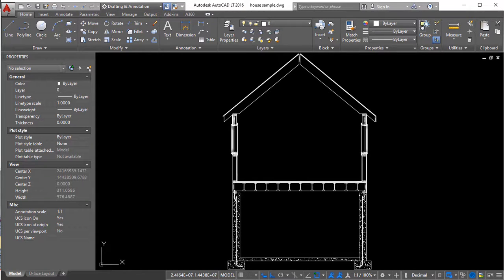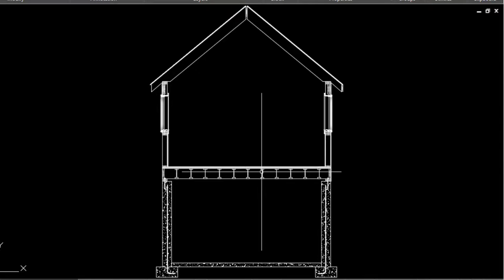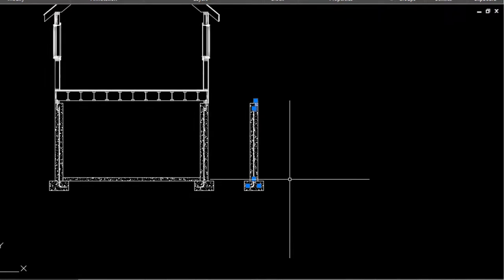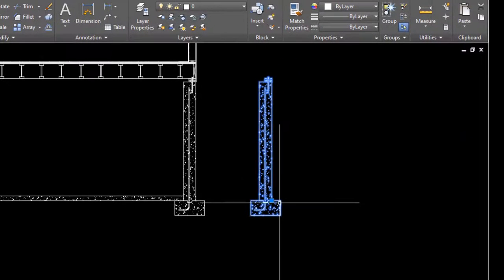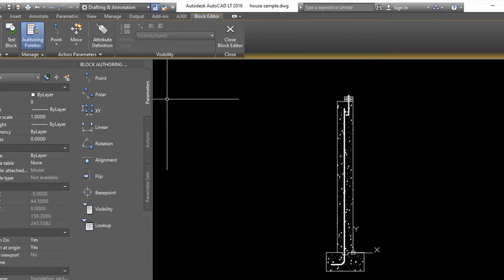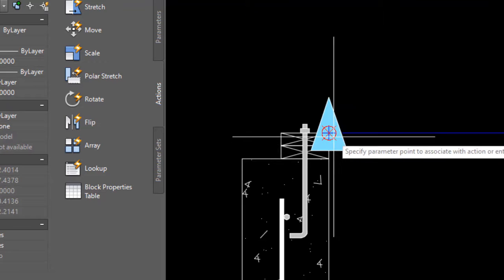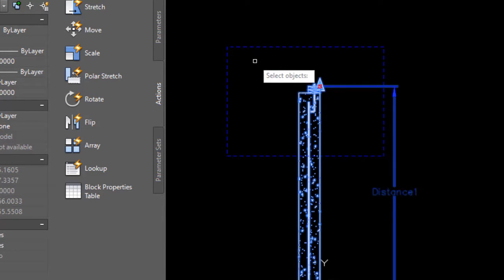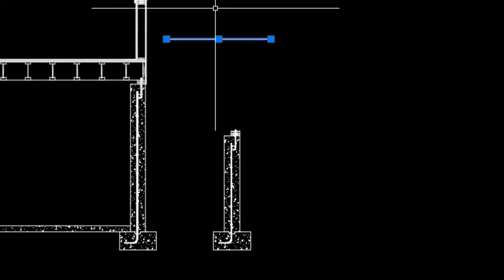Auto CAD Dynamic Blocks Using STRETCH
Looking to get your feet wet with dynamic blocks? This is the place to start!